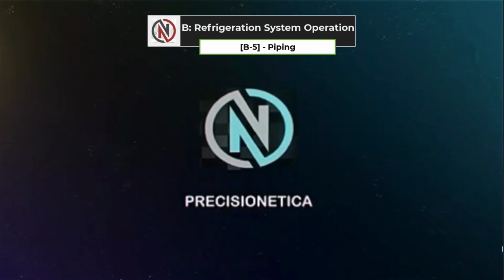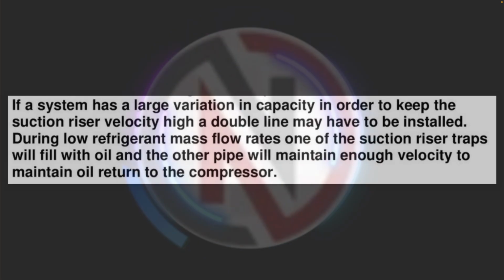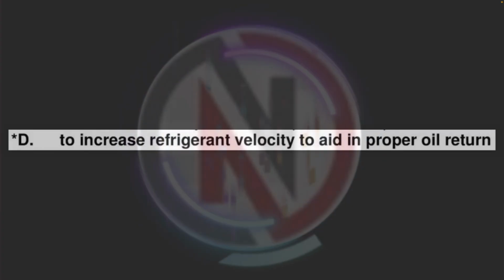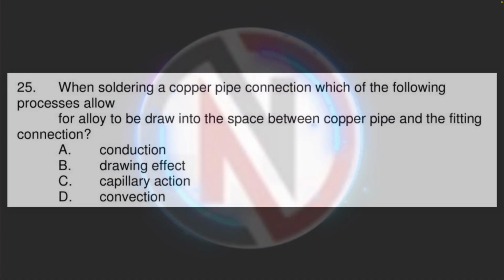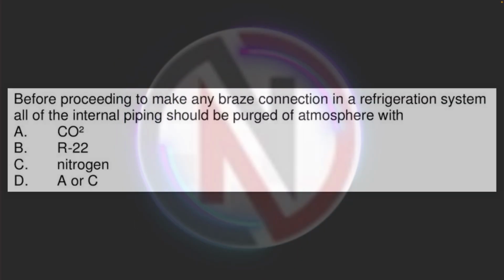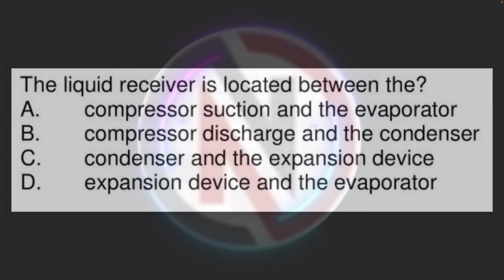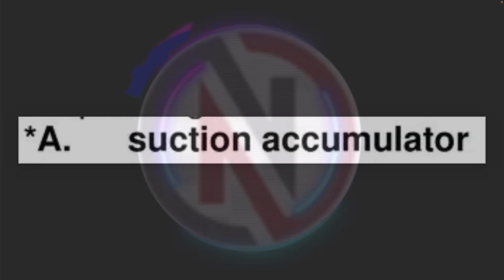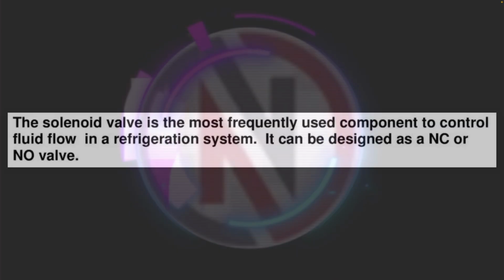[B-5] PIPING | Refrigeration System Operation | Practice Q & A | UA STAR Commercial Exam